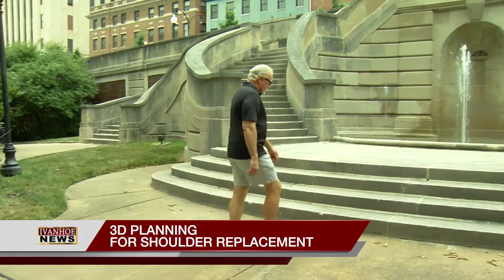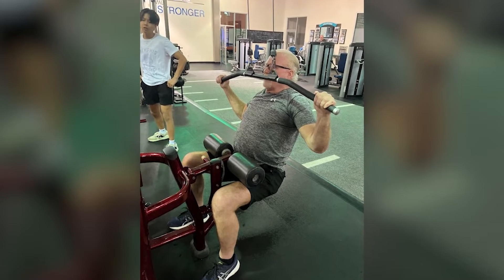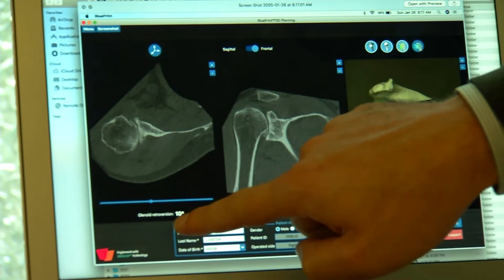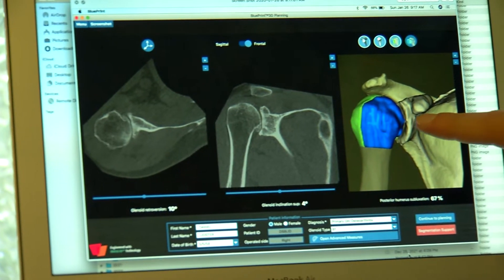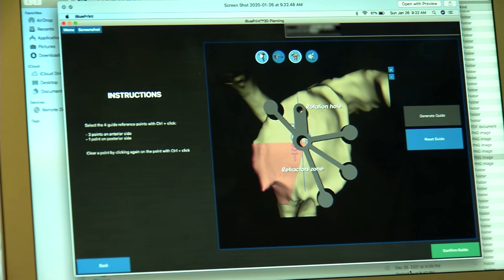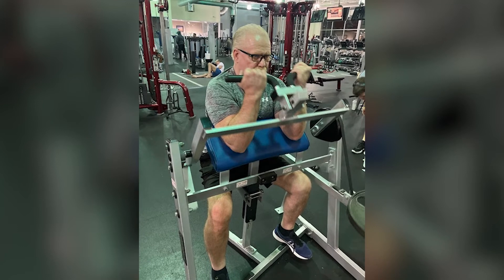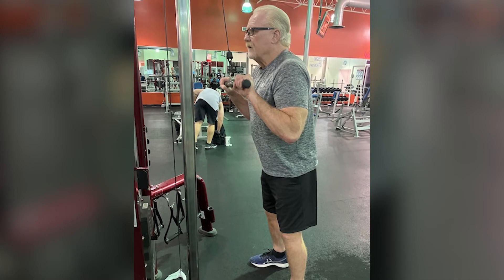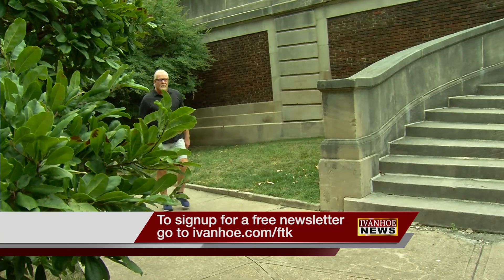3D PLANNING FOR SHOULDER REPLACEMENT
Fifty-three-thousand Americans have shoulder replacement surgery every year. Now, orthopedic surgeons are using high tech to pre-plan the surgery, meaning a more individualized treatment for the patient, and restored range of motion, meaning patients can return to the activities they loved before